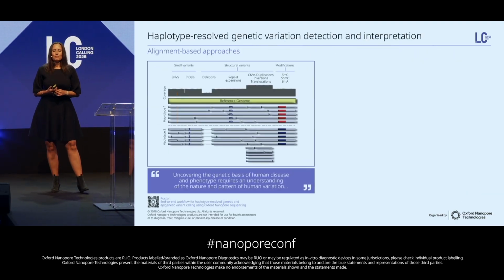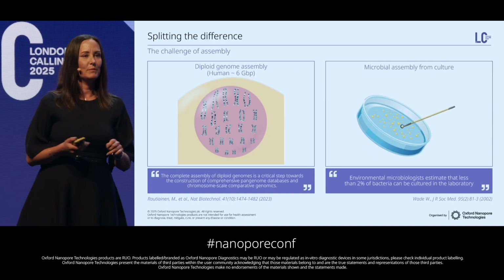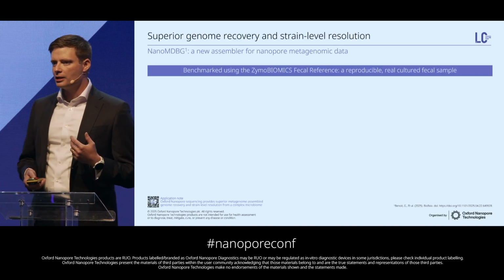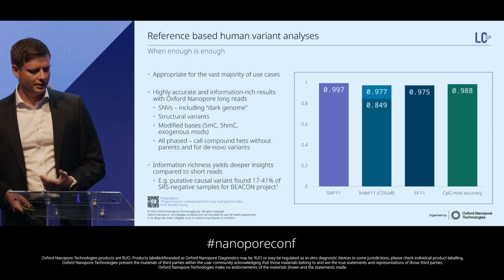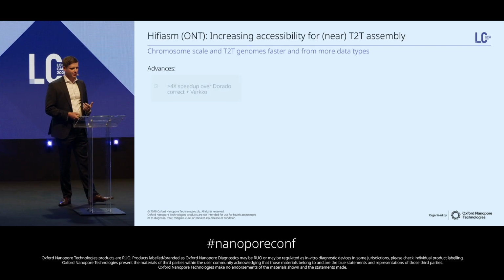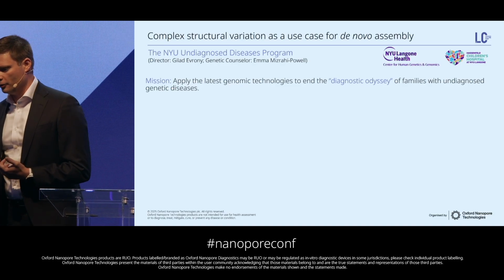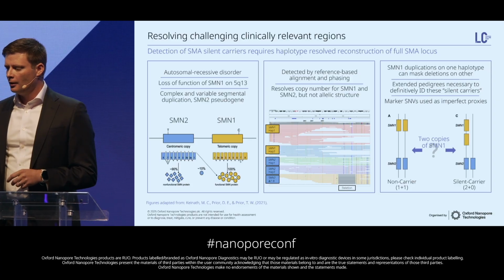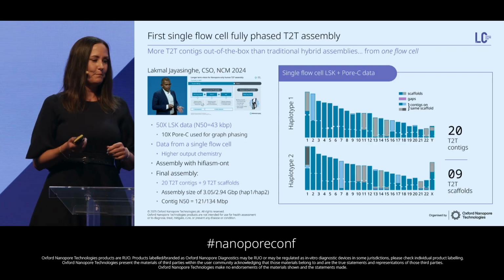Update from the Oxford Nanopore Technologies Applications team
Sissel joined Oxford Nanopore over 10 years ago and leads the global, multidisciplinary Applications teams. These teams focus on demonstrating and expanding the utility of Oxford Nanopore devices by applying the technologies’ unique strengths to a wide range of high-impact biological and clinical research. In addition to developing and showcasing novel applications and benchmarking performance, the team work directly with customers to support adoption and ensure their success.

Sean McKenzie is a genome biologist and bioinformatician with broad expertise in human and comparative genomics. During his PhD at The Rockefeller University, USA and postdoctoral research at the University of Lausanne in Switzerland, he studied genome architecture and evolution, and worked to understand the genomic basis of social behavior in insect models. He began working on human, clinical, and translational genomics and multiomics as a bioinformatician at Emory University, USA before joining the Applications department at Oxford Nanopore Technologies in 2020. Sean currently serves as Associate Director of Applications Bioinformatics, leading the Applications Domain Specialists team.